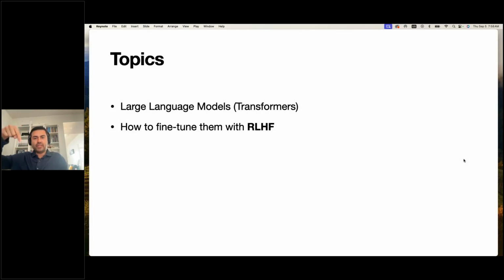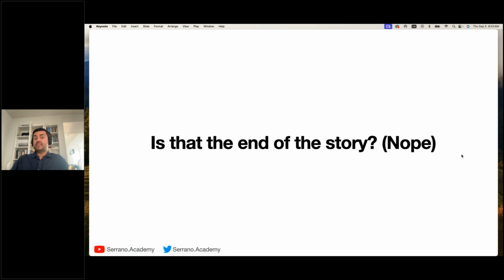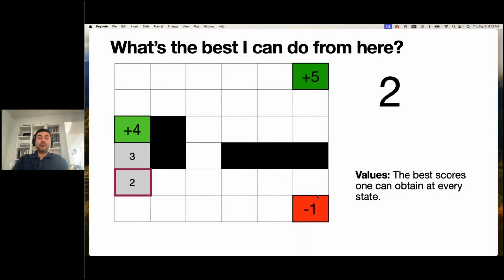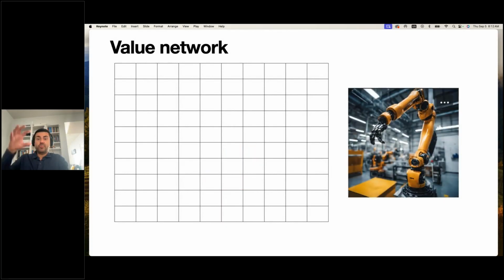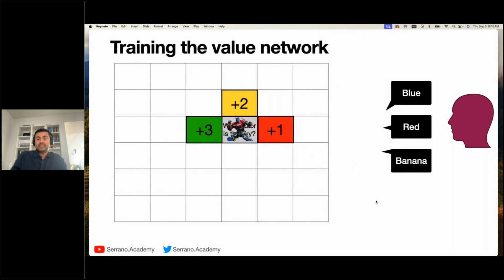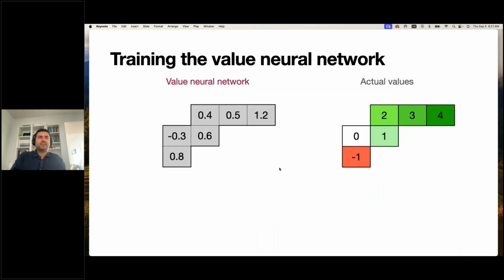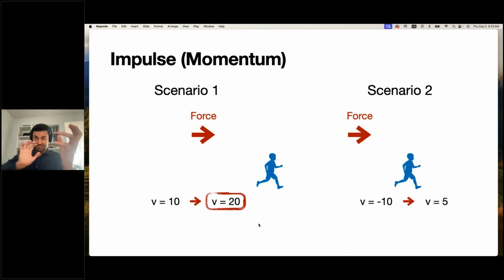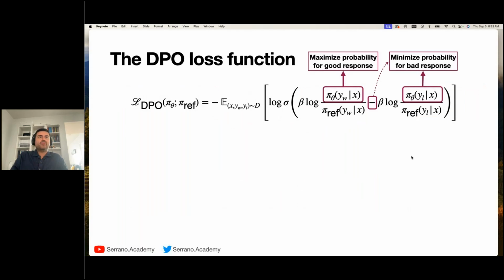Reinforcement Learning with Human Feedback - Luis Serrano, PhD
Discover the power of Reinforcement Learning with Human Feedback in this insightful talk by Luis Serrano, PhD, a seasoned Machine Learning scientist and educator. Learn how human evaluations play a crucial role in fine-tuning Large Language Models and enhancing their text generation capabilities. Luis, author of the bestselling "Grokking Machine Learning" and creator of Serrano Academy, draws from his extensive experience at tech giants like Google, Apple, and Cohere to break down the complexities of RLHF in natural language processing and AI training.

Luis Serrano’s journey from a mathematics researcher to an AI expert has been marked by his impactful contributions across platforms like Coursera, Udacity, and DeepLearning.ai. Join him in exploring how reinforcement learning is revolutionizing the way we interact with AI, making models smarter and more responsive to human needs.

Timecodes:
0:00 - Introduction
2:48 - Large Language Models(Transformers)
4:00 - How to fine-tune them with RLHF
7:56 - Quick intro to reinforcement learning
22:38 - PPO Technique
25:40 - DPO Technique